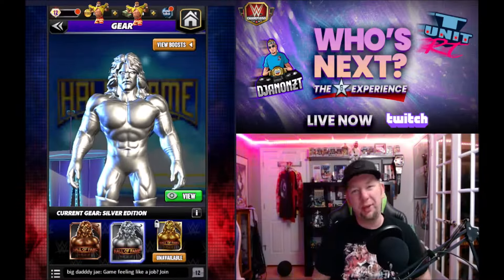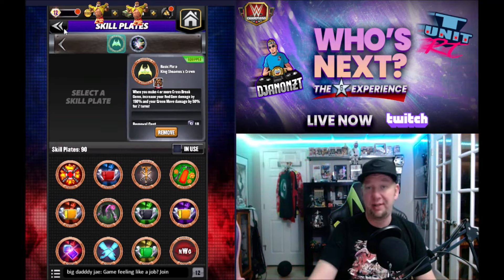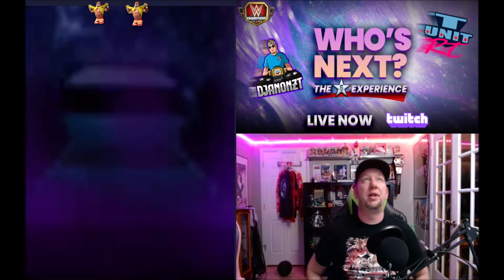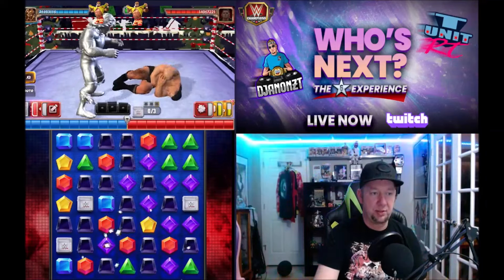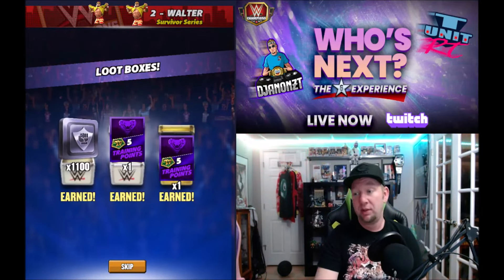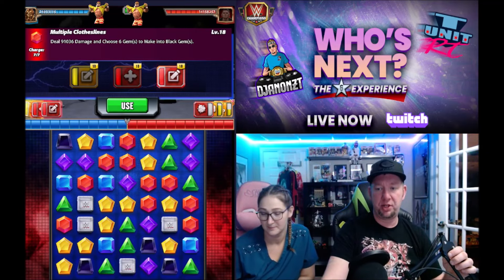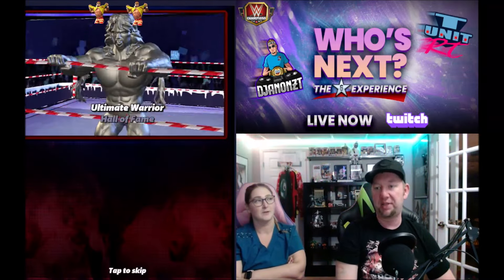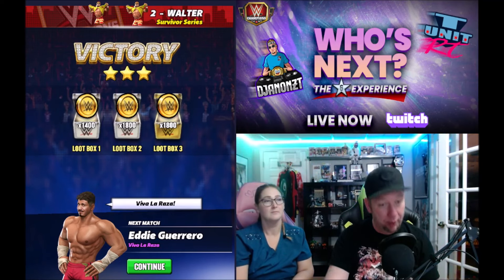6 Star Silver Gameplay-The Ultimate Warrior-Hall of Fame-WWE Champions